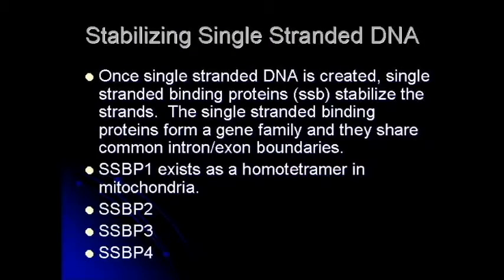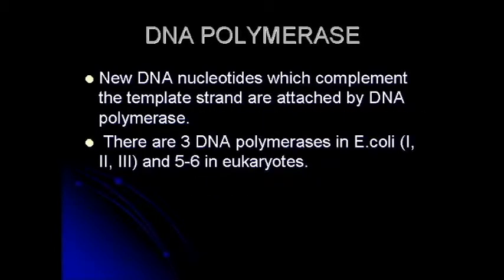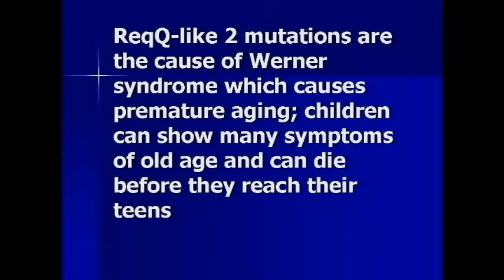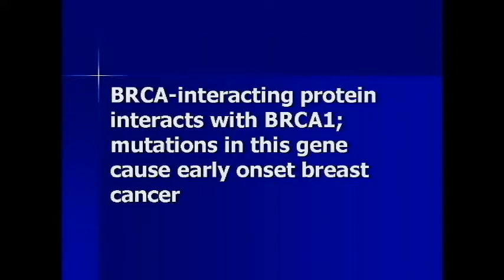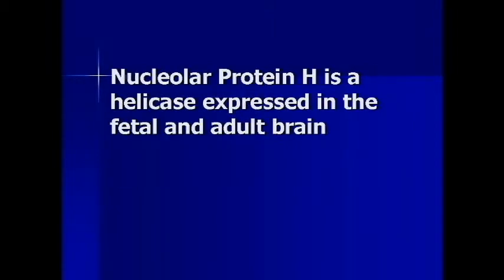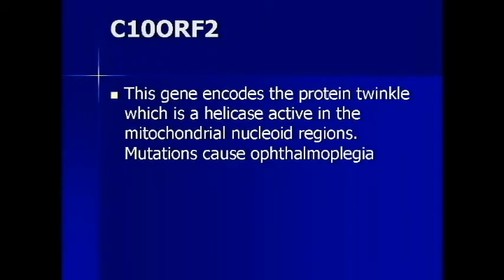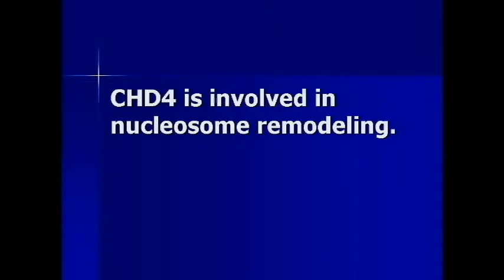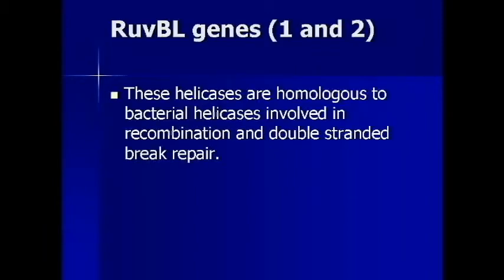GENOME: GENES LINKED TO DNA REPLICATION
GENES LINKED TO DNA REPLICATION